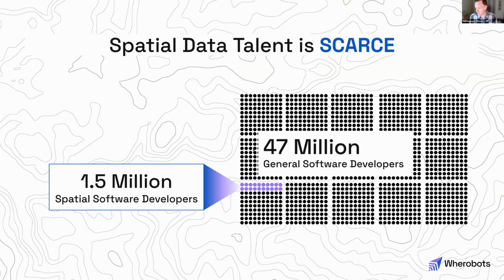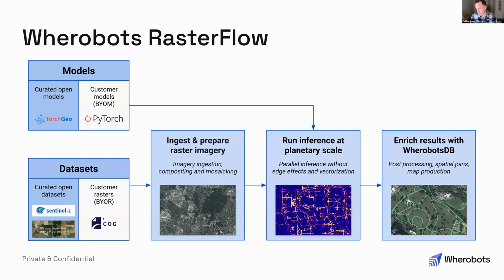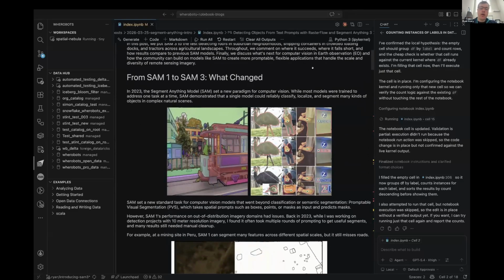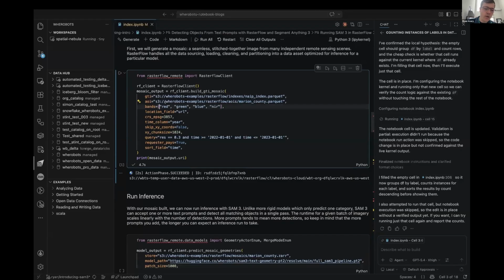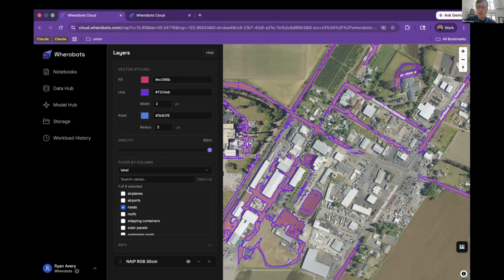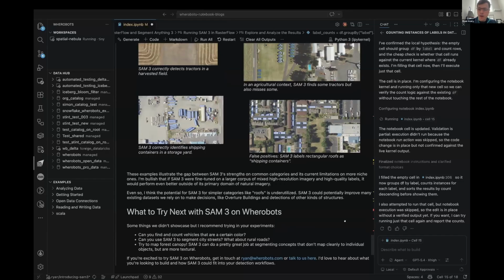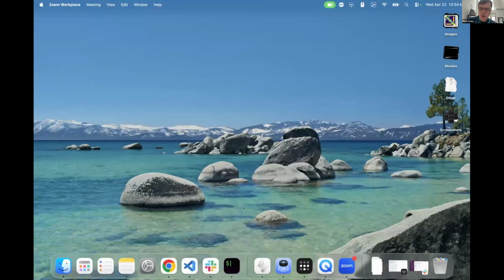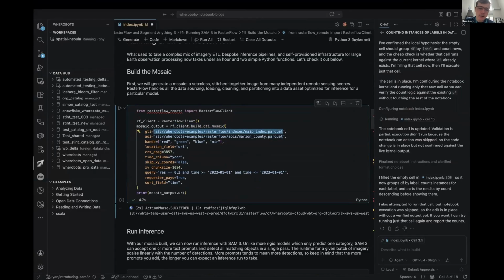Getting Started with RasterFlow and SAM 3: Detect Any Object at Scale with a Text Prompt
Meta’s Segment Anything Model 3 (SAM3) brings powerful zero-shot segmentation to geospatial imagery. Describe what you’re looking for in a simple text prompt (buildings, vehicles, solar panels, crop fields) and SAM3 will find instances across your imagery. With Wherobots RasterFlow, you can run SAM3 across massive datasets, no training required, no infrastructure to manage.

In this “Getting Started” session, we will demonstrate how to go from raw imagery to precise, queryable object detections using prompt-based inference at planetary scale.

Topics include:

- Prompt-Based Object Detection: How to use SAM3’s zero-shot segmentation to detect any object in satellite and aerial imagery with a single prompt. No custom model training needed.
- Planetary-Scale Inference: Leveraging RasterFlow’s distributed engine to run SAM3 across massive Areas of Interest without managing or optimizing infrastructure.
- Agentic Post-Processing: Using agentic workflows to automatically transform model predictions into queryable vector data with WherobotsDB for immediate analysis and business intelligence.

0:00 - Introduction and speakers
0:26 - The problems Wherobots solves: talent gaps, legacy GIS, and AI limitations
2:04 - Wherobots platform overview: RasterFlow, WherobotDB, Spatial AI Coding Assistant
3:30 - Where Wherobots fits in a lakehouse architecture
4:33 - RasterFlow deep dive: engine, pricing, datasets, and built-in models
8:31 - Ingestion, mosaicking, inference, and post-processing pipeline
13:07 - Audience poll: experience with EO and remote sensing
14:23 - Demo intro and history of the Segment Anything model family
17:24 - What makes SAM3 different: text-promptable, labeled instance segmentation
22:40 - Demo walkthrough: building a NAIP mosaic with RasterFlow
25:31 - Running SAM3 inference: code walkthrough and configuration
30:06 - Visualizing SAM3 results: roofs, roads, and shipping containers
32:25 - Post-processing detections with WherobotDB and the Wherobots MCP server
36:50 - SAM3 strengths, limitations, and what to try next
38:29 - Audience polls: use cases, detection ideas, and scale of interest
44:06 - Change detection use cases and how RasterFlow supports them
46:33 - Automating workflows with the Jobs API
48:56 - RasterFlow private preview, free credits, and solution notebooks
51:45 - Q&A: regional availability, bringing your own imagery, and wrap-up